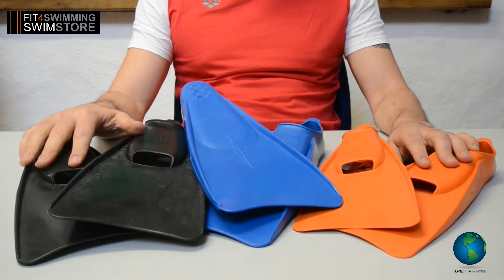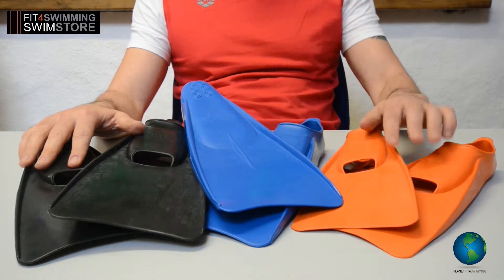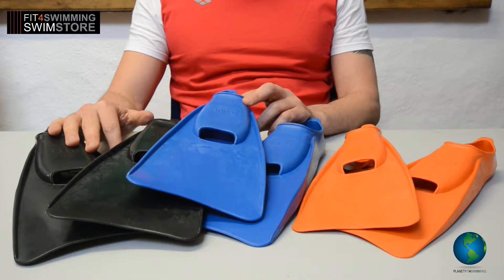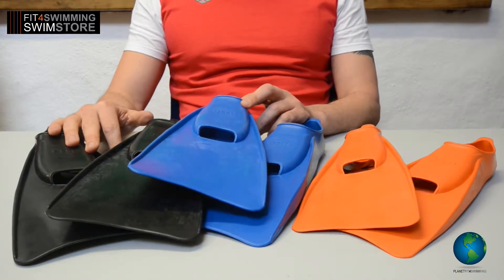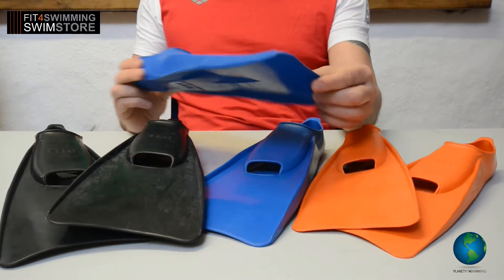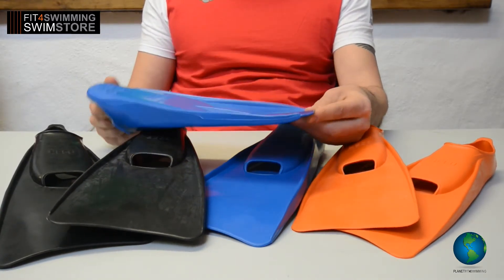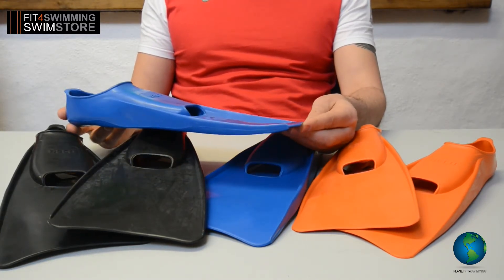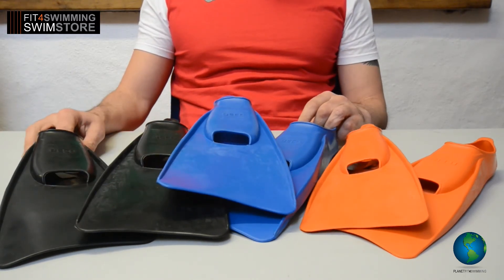Beco Long Rubber Training Fins - Review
The Beco Long Rubber Fins are designed as a Training Aid ideal for strengthening your calves and ankles.